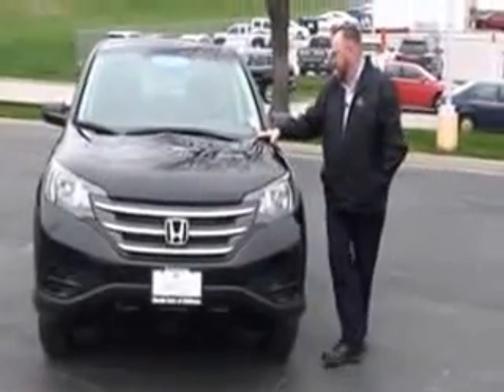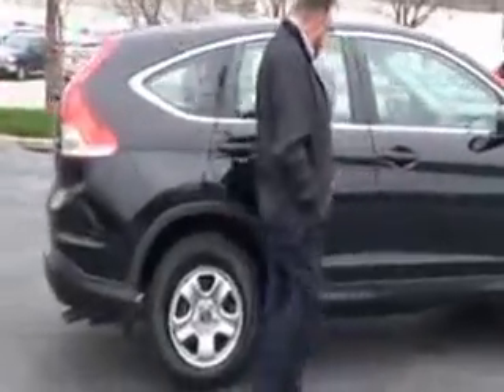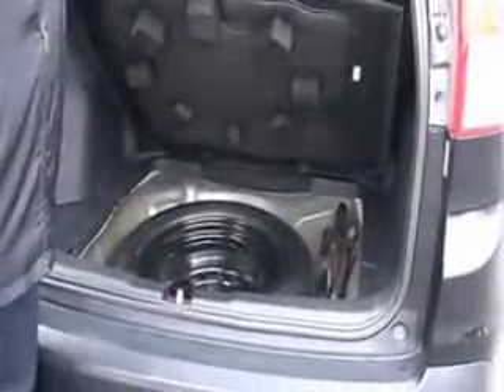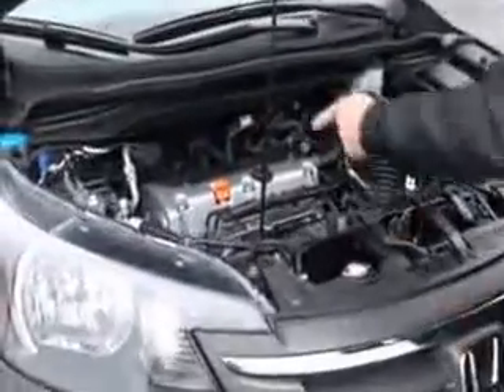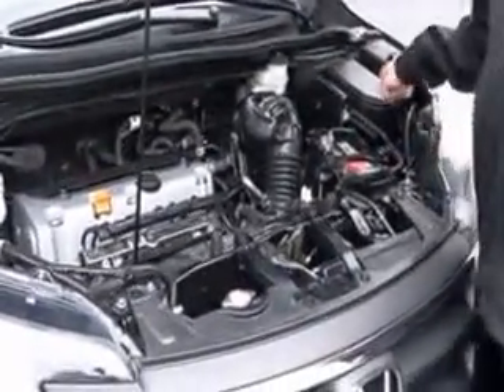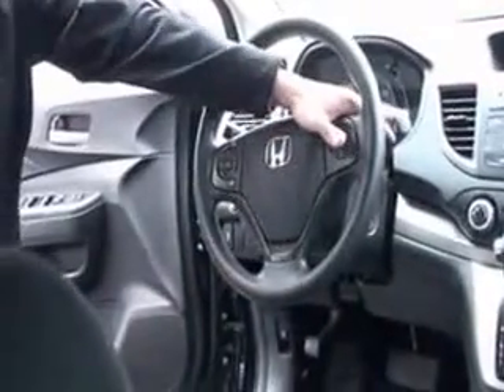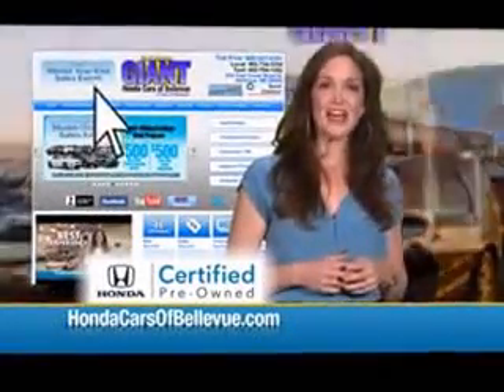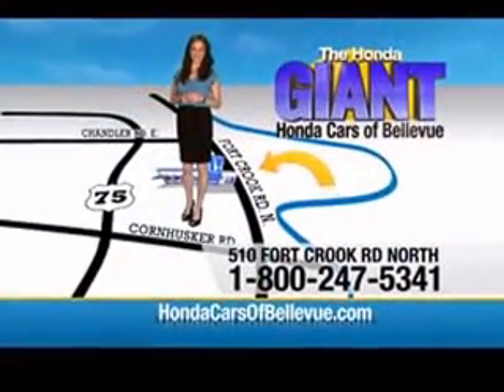Certified Used 2014 Honda CR-V LX AWD for sale at Honda Cars of Bellevue...an Omaha Honda Dealer!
Test drive this Certified Used 2014 Honda CR-V LX AWD for sale at Honda Cars of Bellevue your exclusive Honda dealer for Bellevue, Nebraska providing superior Honda service to the greater Omaha and Council Bluffs, Iowa metro areas.
Honda Cars Of Bellevue is pleased to be currently offering this 2014 Honda CR-V LX AWD with 24,224 miles.
This vehicle is loaded with great features, plus it comes with the CARFAX BuyBack Guarantee. A test drive can only tell you so much. Get all the info when you purchase a vehicle like this with a CARFAX one-owner report.

Very few vehicles meet the exacting standards of Certified Pre-Owned status. This Honda CR-V LX AWD has met those standards. Gone are the days of SUVs being the size of a tank and handling like one. This Honda CR-V is a perfect example of how SUVs have evolved into vehicles that are as refined as they are rugged.

Hit the gas pedal and put the engine power to all four wheels. With AWD, you'll have the greater performance right off the line, everytime you drive. With less than 24,224 miles on this Honda CR-V, you'll appreciate the practically showroom newness of this vehicle.

Rare is the vehicle that has been driven so gently and maintained so meticulously as this pre-owned beauty. This Honda CR-V LX AWD is covered under the Honda reliable & trusted factory warranty. So, if you're in the market for an incredible vehicle which provides the manufacturer-backed assurance that everyone deserves, then this is the vehicle for you.

Interesting features of this model are well-equipped, Practical, and available all-wheel-drive.